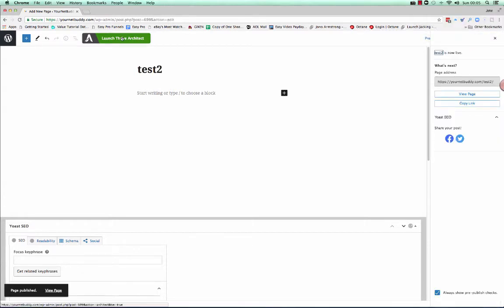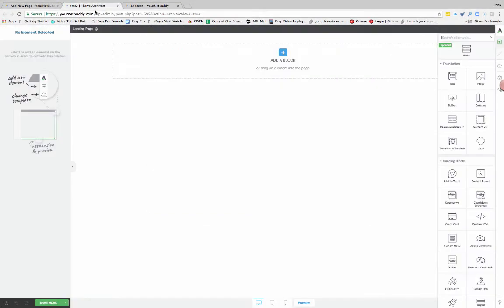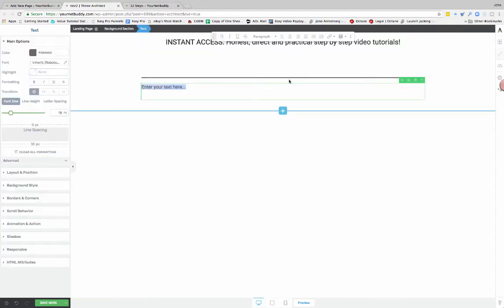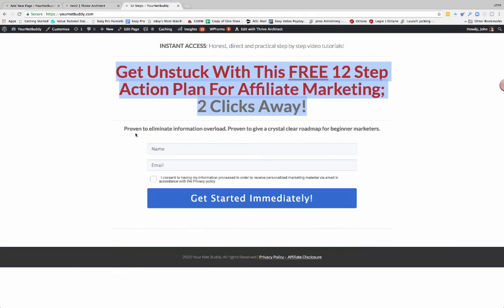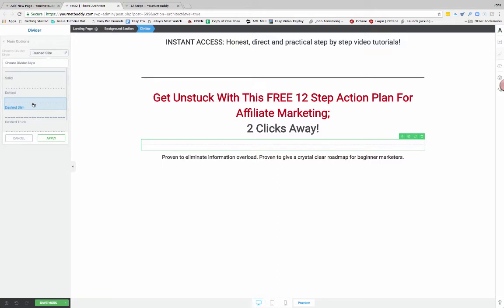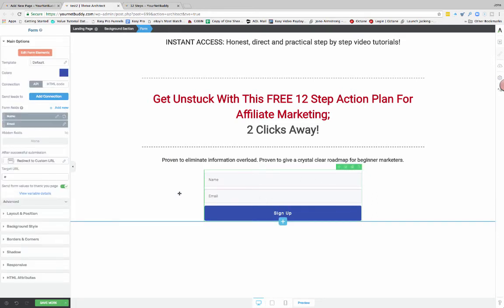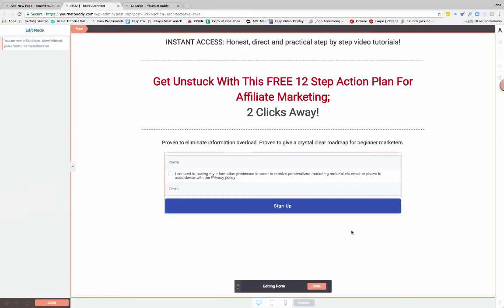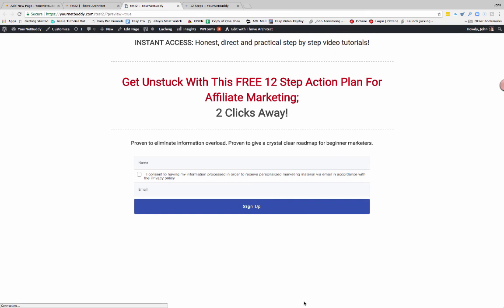How To Create A Landing Page Using Thrive Architect For Beginners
FREE 12 STEP ACTION PLAN CONTENTS

- GETTING STARTED – WAKE UP CALL!
- CHOOSING A NICHE - KEEP IT SIMPLE
- BUILDING YOUR WEBSITE
- SOCIAL MEDIA PASSIVE TRAFFIC
- YOUTUBE TRAINING
- BUILDING YOUR FOUNDATION!
- CREATING VALUABLE CONTENT!
- EXPAND YOUR SOCIAL MEDIA!
- USING FREE TRAFFIC SOURCES!
- PAID TRAFFIC
- EMAIL MARKETING
- TAKING THINGS TO THE NEXT LEVEL
- RINSE & REPEAT

0:00 Intro
0:42 Start of Demo
0:53 Login to
1:24 How to launch Thrive Architect
1:47 Choose blank squeeze page/landing page
2:10 Adding the Thrive Architect elements to the page
6:40 Adding dividing lines
8:05 Adding the opt in form
9:20 Adding the GDPR check box
10:25 Adding the Privacy-Policy link
12:05 Reminder to click the link in the description, you can thank me later!